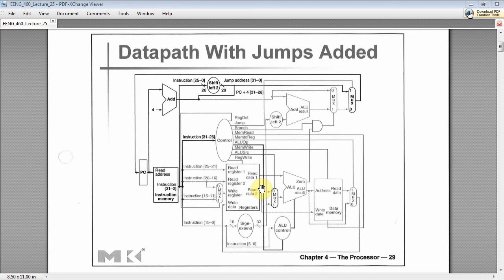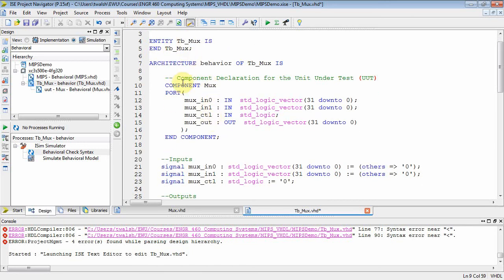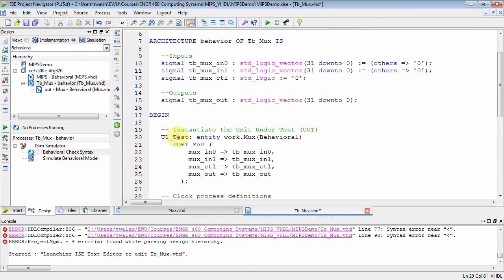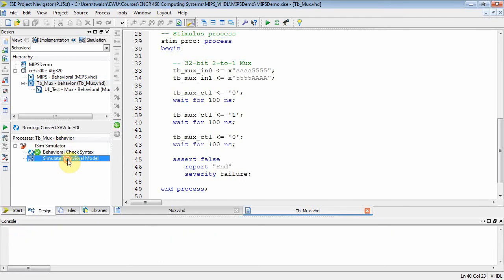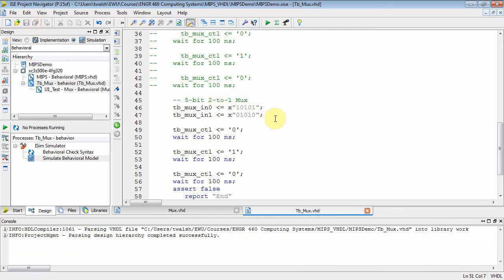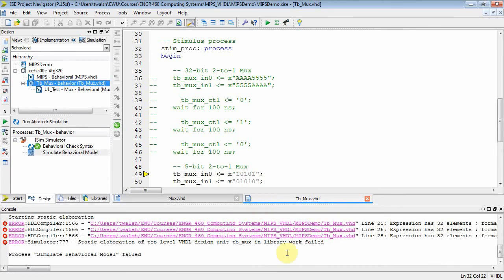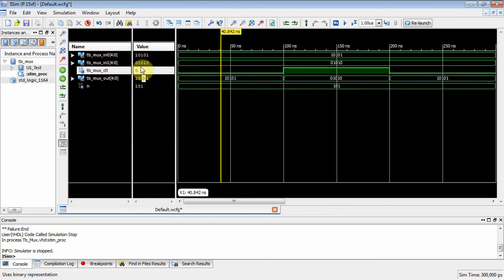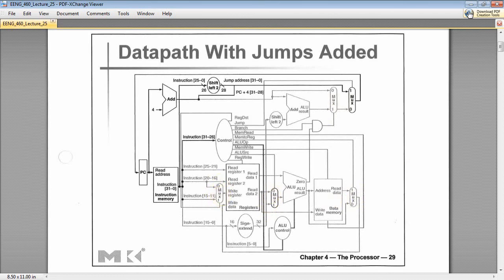EENG 460: Lab #1, MIPs MUX, Part 2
MIPs MUX Part 2